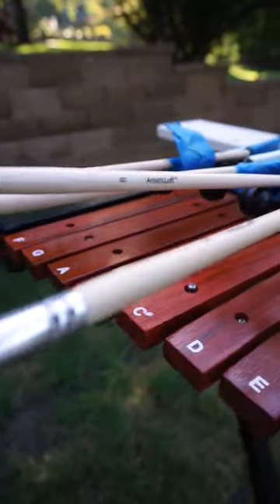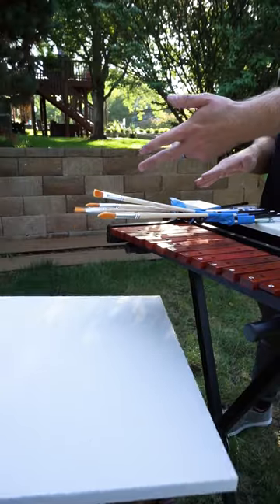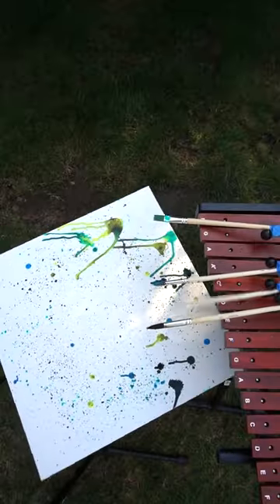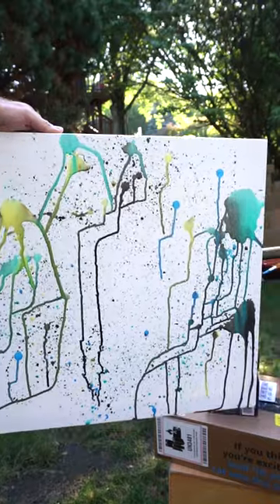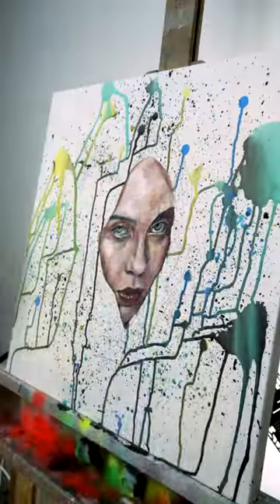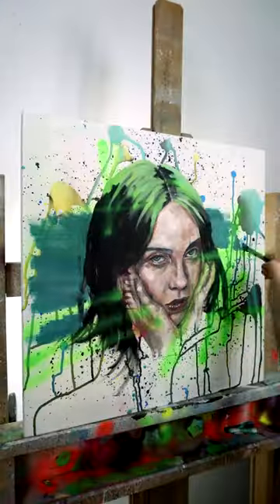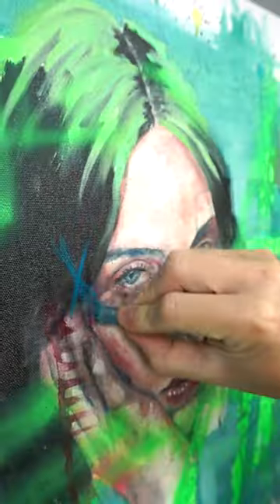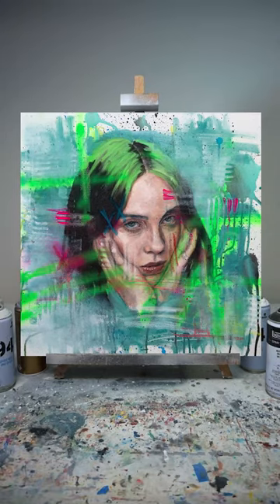Billie Eilish painted with a XYLOBRUSH. half instrument/half paintbrush